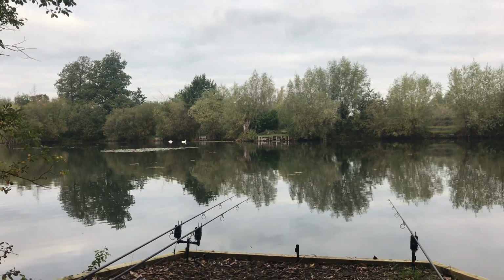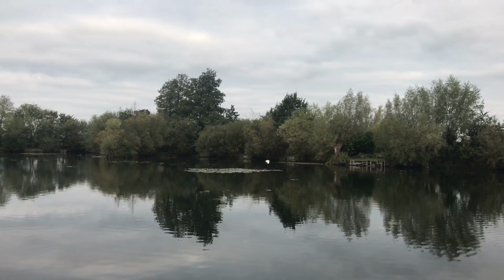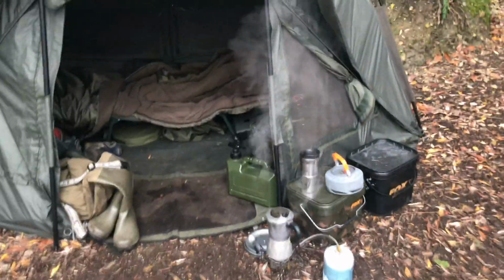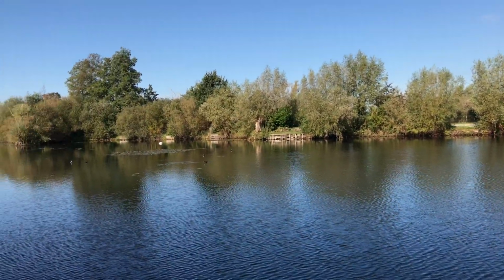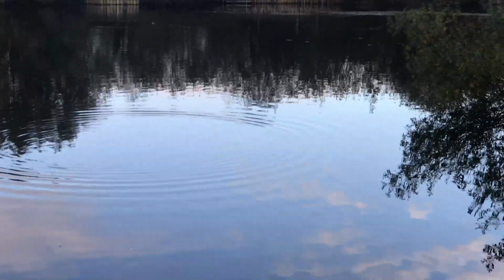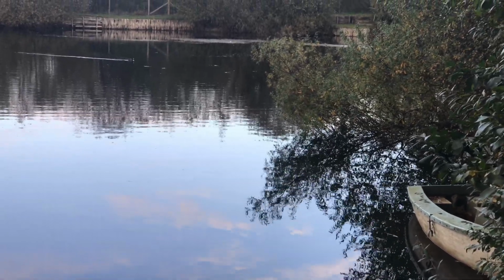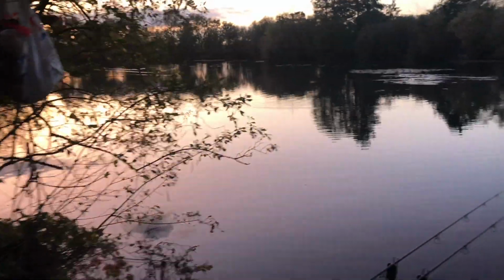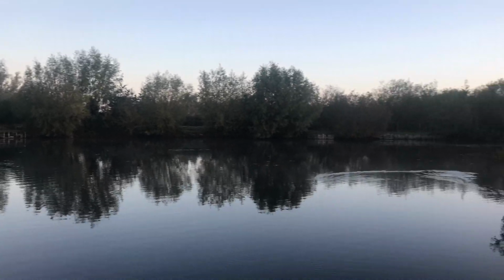Club Lake #08 - An Autumnal Mirror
Autumn is here and i pop back to the Brazilian swim to see what i can pull out over the next 48hrs.